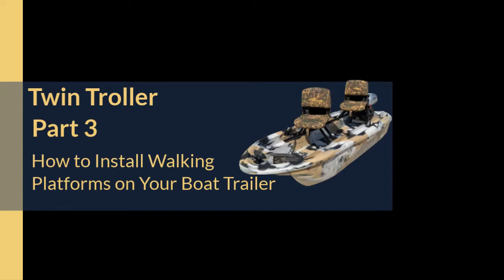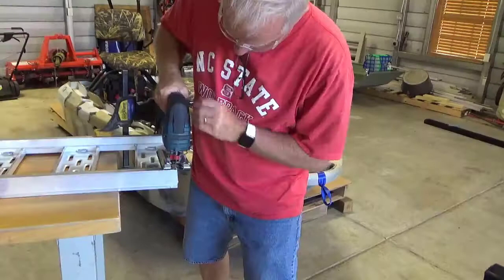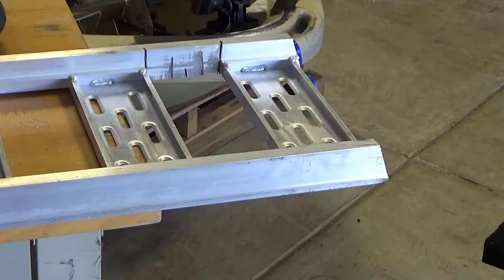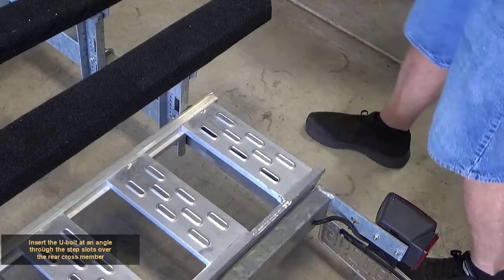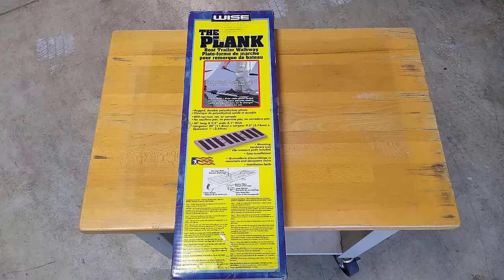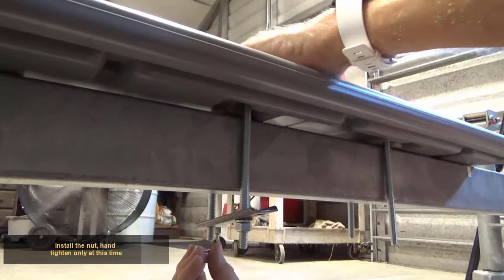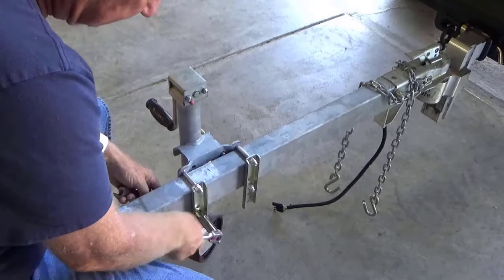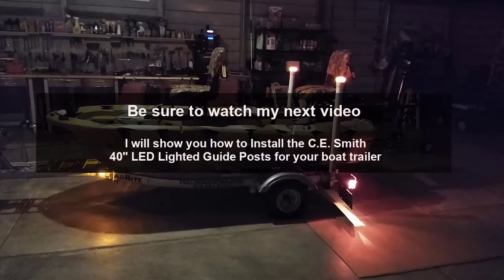Part 3 - How To Install Walking Platforms on Your Boat Trailer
In this video (Part 3 of 3) will start with making and installing the rear walking platform. Then the final platform installation for the front of the trailer tongue ( Wise Plank ). We will also make final adjustments to the trailer.
12 x 78” Aluminum Straight Fixed Ramp
Wise Plank Trailer Walkway Platform
8” Vertical Bunk Bracket
4 Pack Square U-Bolts 3/8 X 3 X 7